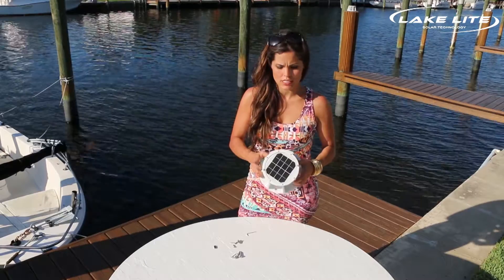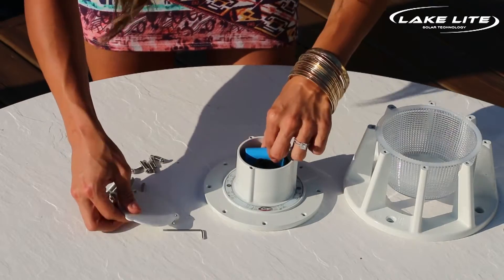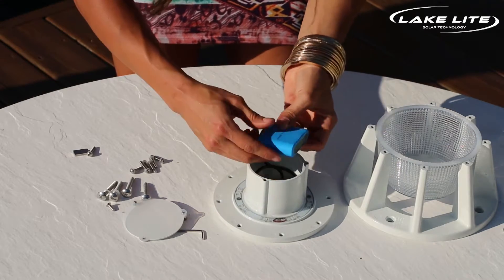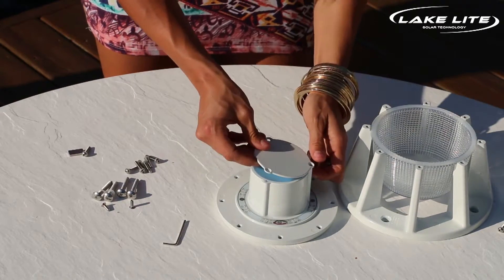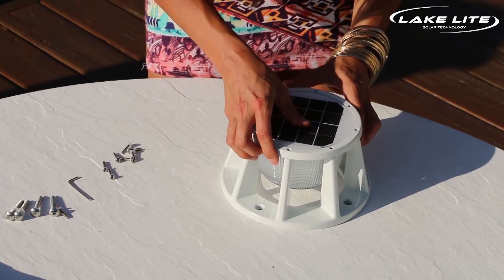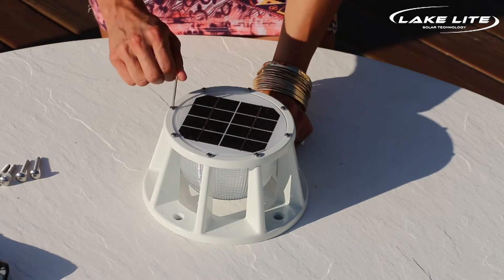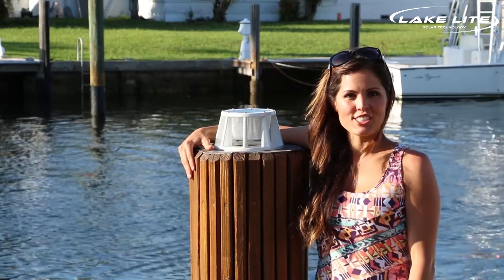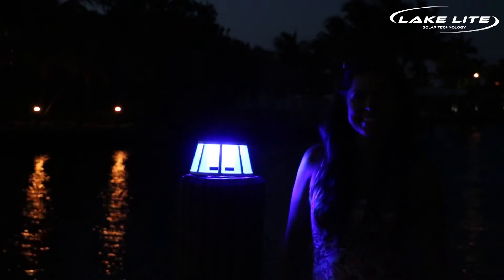Solar Piling Light Installation Video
Solar Piling Light
The 8” Solar Piling Light is the most advance, robust, and aesthetically appealing solar piling light to hit the market. 5- brightness settings allow you to select the desired brightness and run time or change the performance according to seasonal changes. 8-Super bright LEDs are positioned to shine downward to eliminate blinding eye glare and provide more ambient light. Power setting can be adjusted using a patented design by simply touching the top of the solar panel with a magnet. Choose from White or Black finishes to suit your aesthetic dock requirements.
The Piling Lite has an advanced microprocessor control circuit which monitors every aspect of the light and has protective features to prevent overcharging, over discharging, output control, and constant brightness technology. Equipped with the industries latest LiFePo4 battery technology that allows numerous years of service on the same battery.